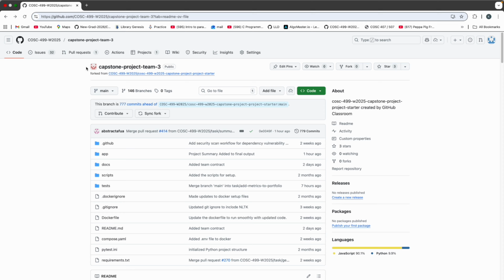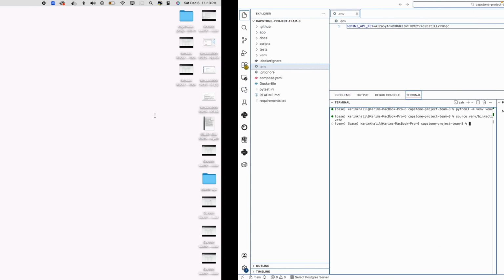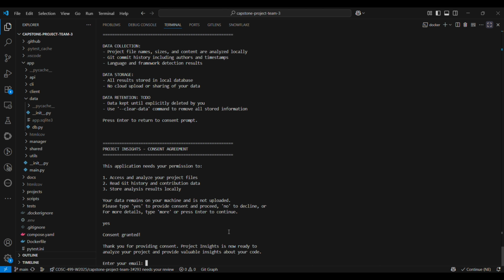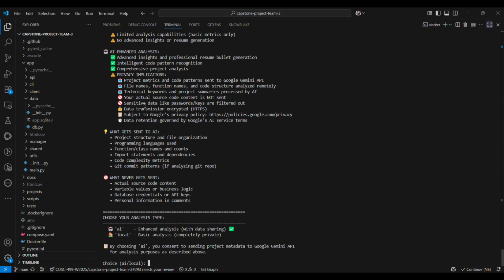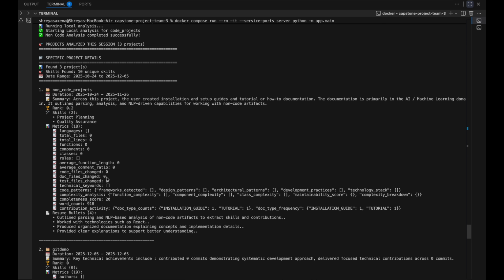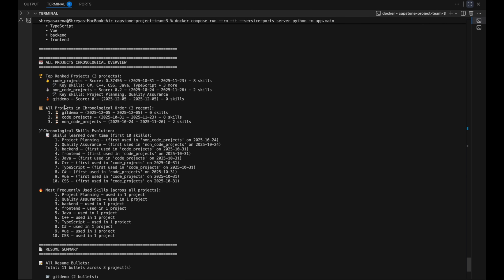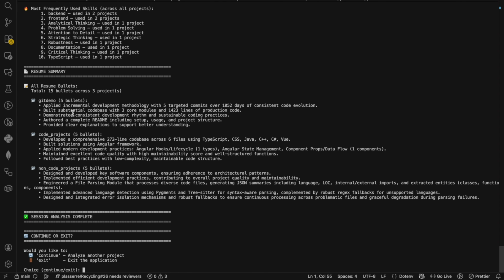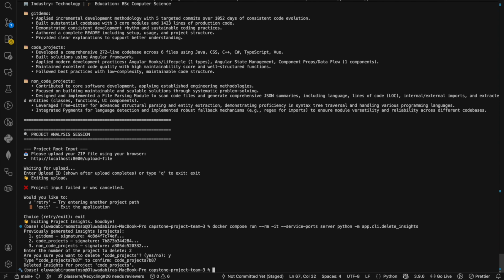Capstone Milestone #1 Demo - Team 3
Team members :

- Afua Frempong
- Shreya Saxena
- Karim Khalil
- Oluwadabira Omotoso
- Vanshika Singla
- Karim Jassani